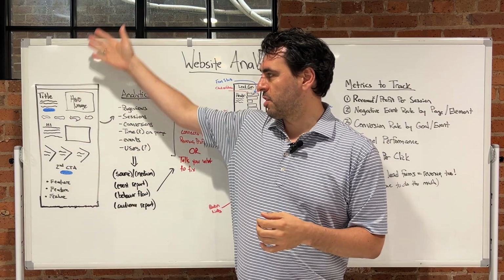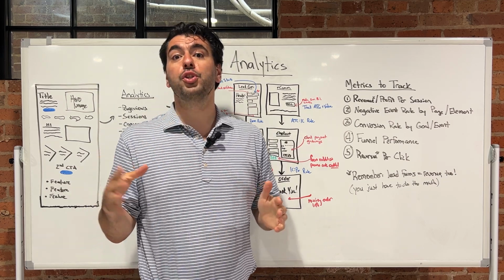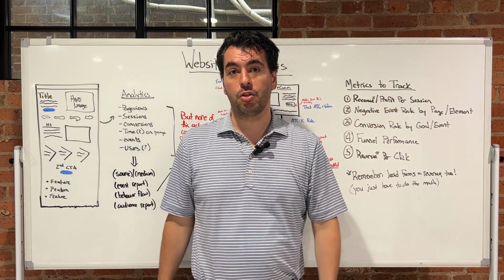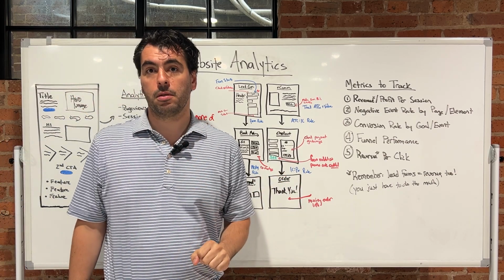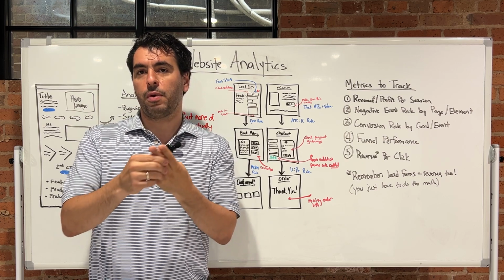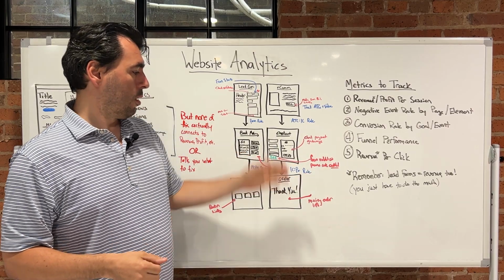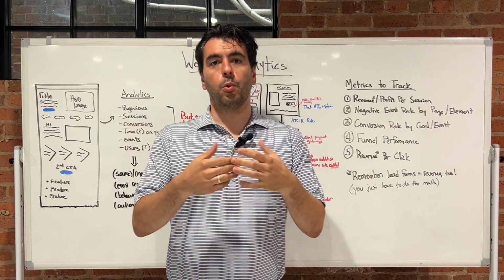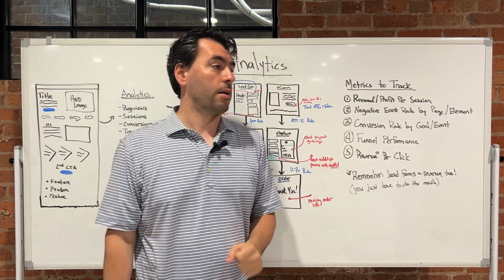Website Analytics That Actually Work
Most brands use Google Analytics 4, but very few actually get value from it. In this episode, we break down why your website analytics probably aren’t helping you and what to do about it. You'll learn why out-of-the-box GA4 reports fall short, what metrics actually drive better decisions, and how to track revenue per session and negative events. We’ll also show you the setup every marketer needs to understand what’s working, what’s broken, and how to turn raw data into real insights. If you want your website analytics to guide smarter decisions and drive growth, this is for you.